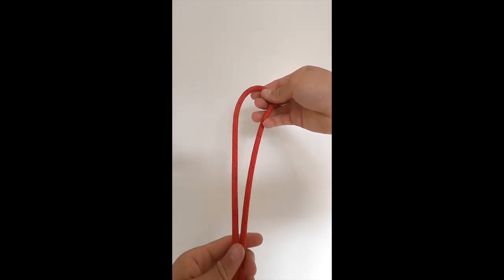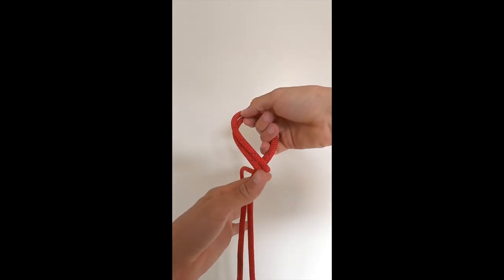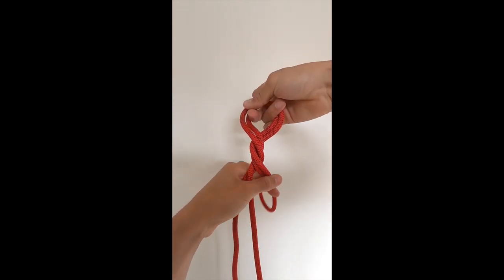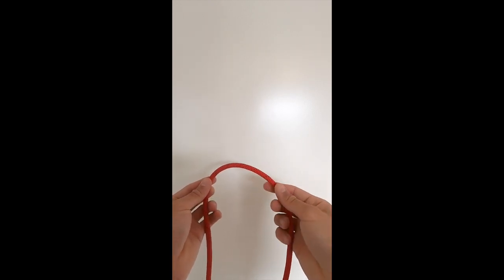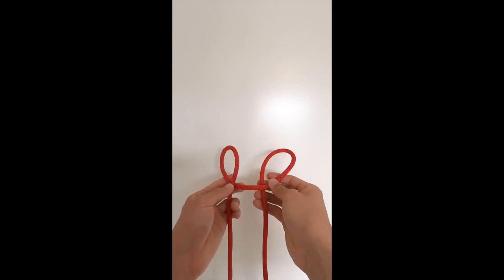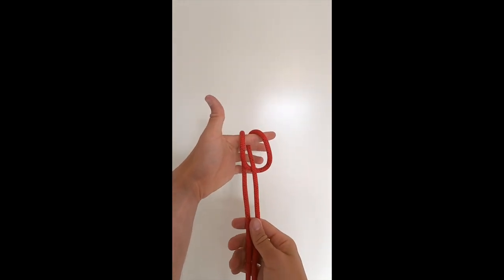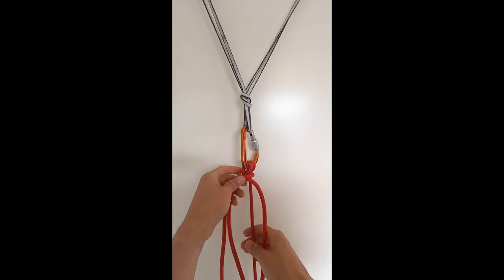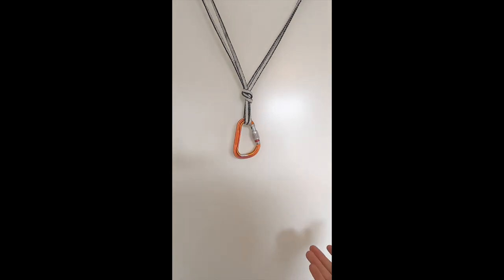Knots: Overhand, Figure 8, Clove, Munter, Double Fishermans, and Munter Mule with Overhand Finish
In this video you will see demonstrated a few different type of knots including: the Overhand, Figure 8, Clove and Double Fishermans. You will also see a munter and how to mule the munter with an overhand finish. We will finish off with muling a carabiner.

Also, take note that this video does not replace training from a professional guide. This video assumes that you have already went through the proper courses and are just seeking a refresher. We do not take responsibility for any injury that may result from this inherently dangerous activity.

to sign up for various Hard Ice courses.